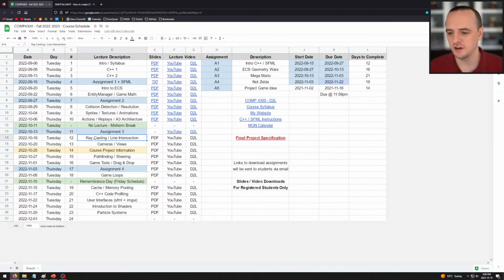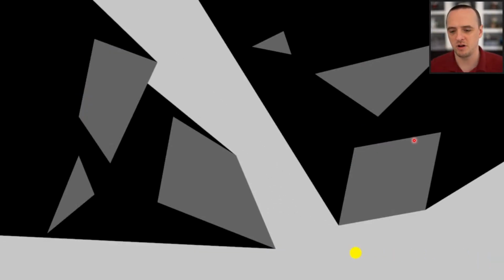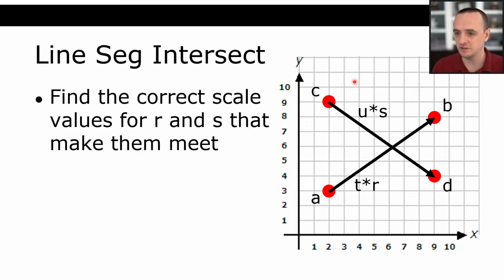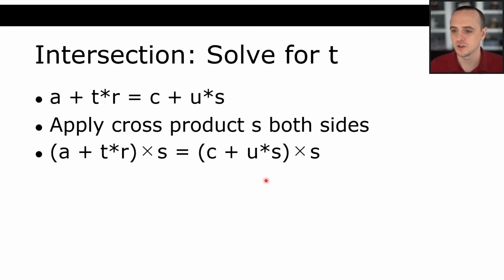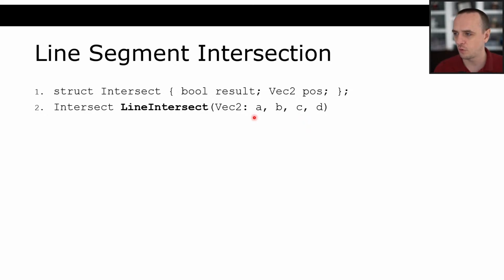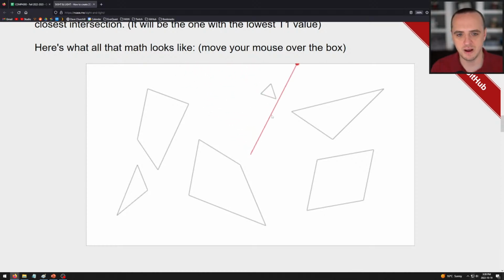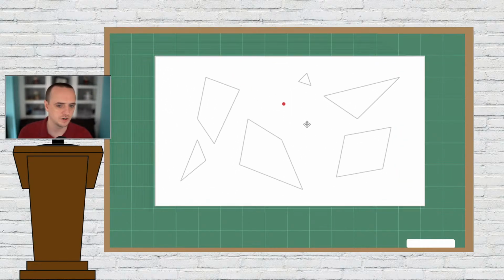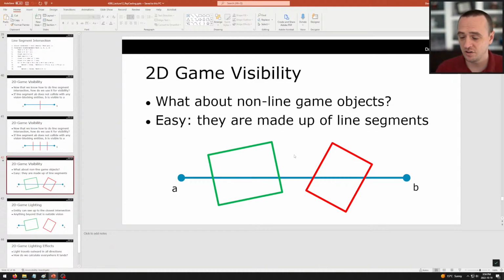COMP4300 - Game Programming - Lecture 12 - Ray Casting + Line Segment Intersection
00:00 - Preroll
00:54 - Greeting
01:47 - Lecture Start
02:29 - What is Ray Casting?
07:22 - Lighting and Visibility
10:06 - Ray Casting Problem
10:35 - Line Segment Intersection
12:27 - Line Segment Math
16:30 - Calculating Intersection
23:45 - Solving for t and u
30:50 - Intersection Pseudocode
33:58 - 2D Game Visibility / Lighting
38:35 - Light and Sight Demo Explained